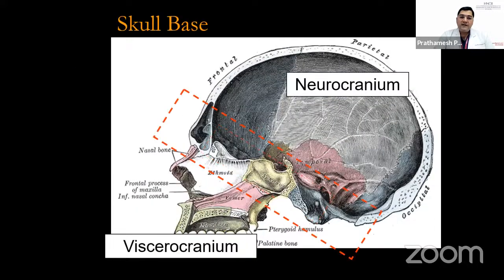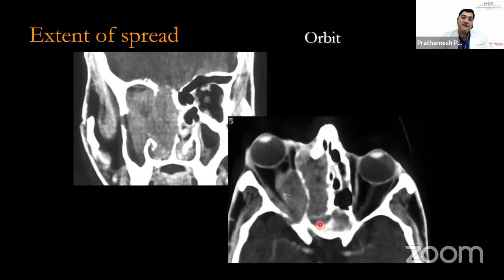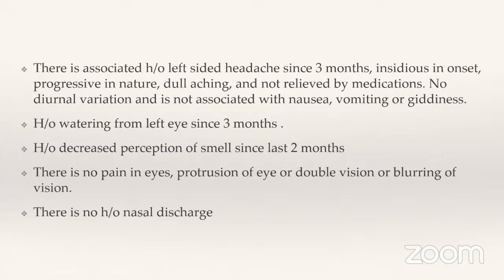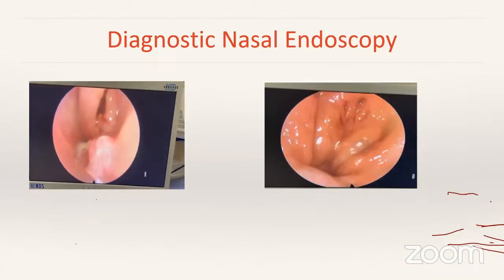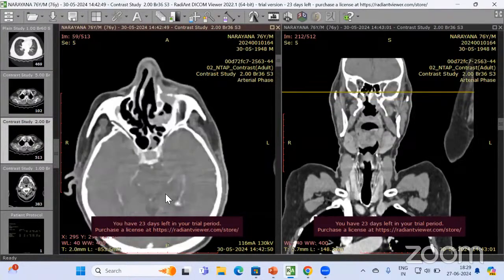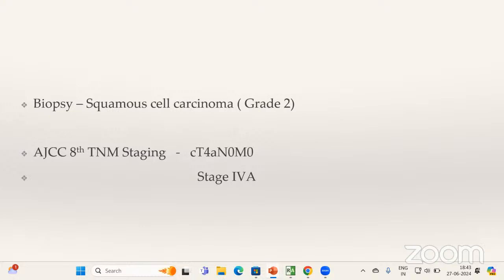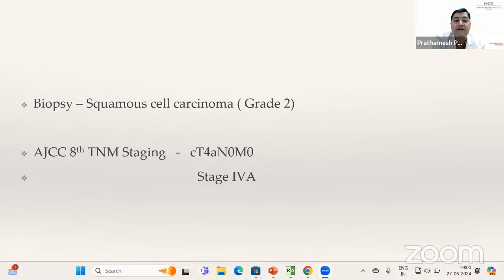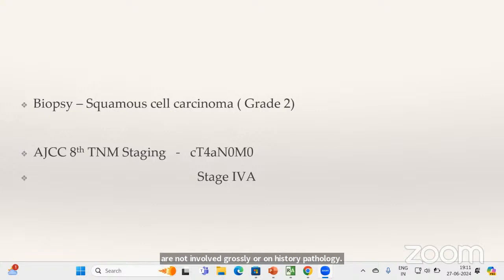Dr Prathamesh Pai - Assessing a Paranasal Sinus Tumor Contemporary Considerations 27th June 2024